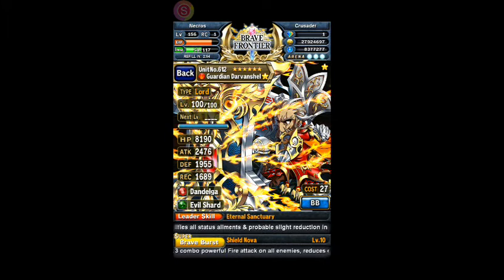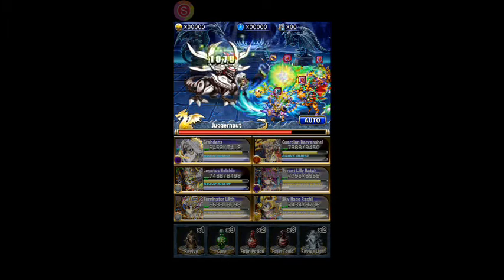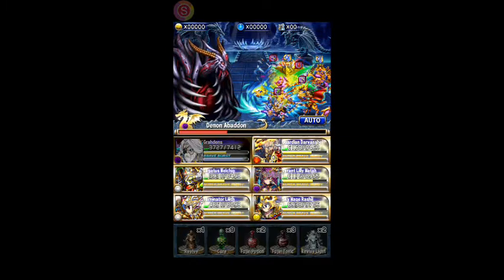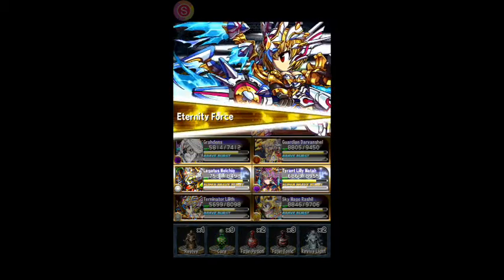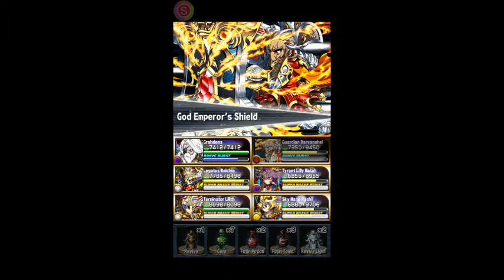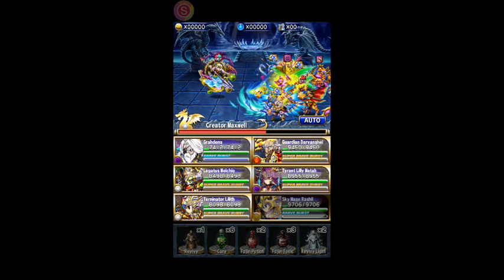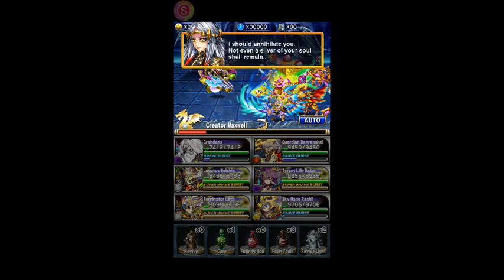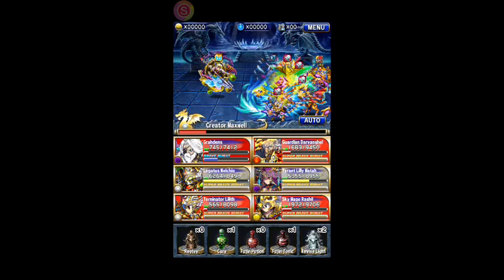Brave Frontier | Trial 3 Guide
Hey guys and welcome to my guide to Trial 3! Shout out to my buddy Necros for letting me use his account for the video!